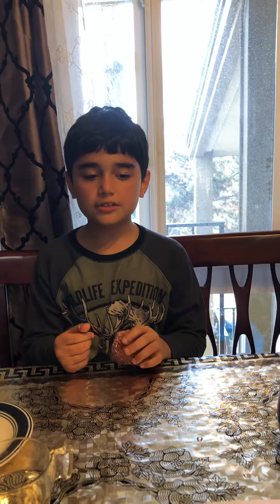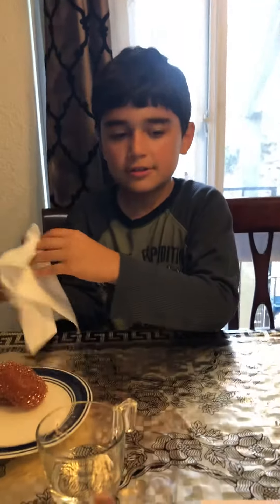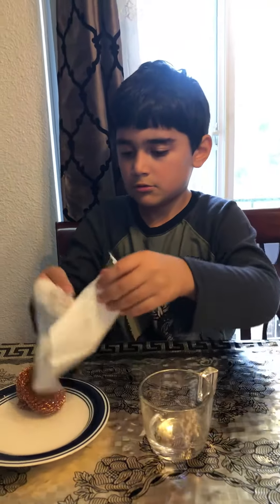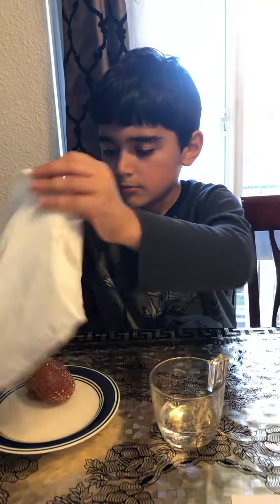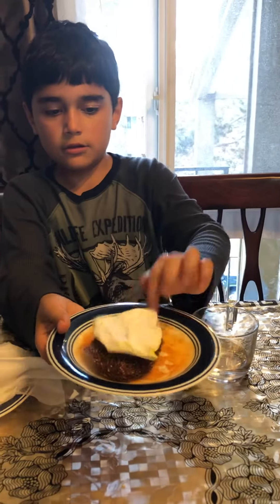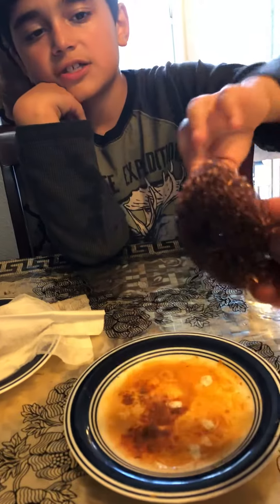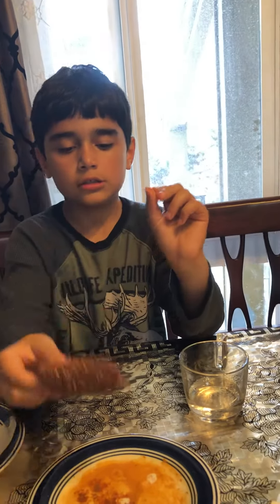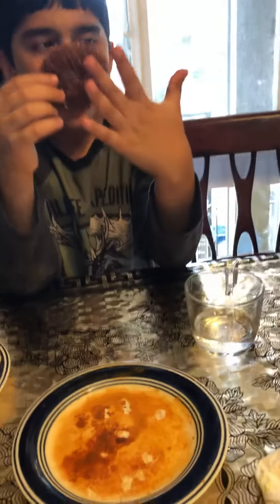Chemical Science Experiment for kids; Rust form of iron for kids with Rastin Abdi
In this program with using a steel wool  most part of its molecules is from iron show you the rust form of iron. The material we need is steel wool two. Some water, a plate and time between 2-20 days. You can watch the reaction even after two days, but for better understanding and better doing a reaction you need more time. As you see in the video, a orange color substantial that is not the same steel wool. It is a part of steel wool which we left in the water. If you compare it with the other one that was dry and we hold it to compare, we understand even the color of the steel wool was put in the water is different. What do you think about the weight of rust iron? What do you think if we leave it for more than 20 days. I love this reaction. Water help to iron to combine with oxygen. The orang powder we are seeing is iron oxide. It is different completely with iron.